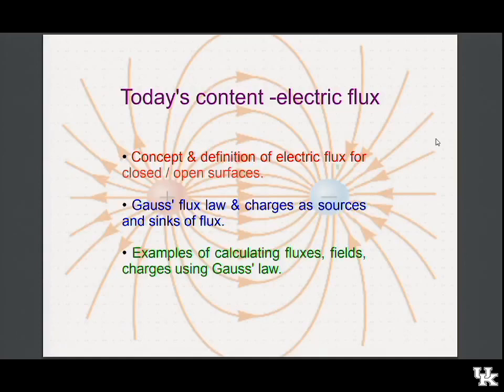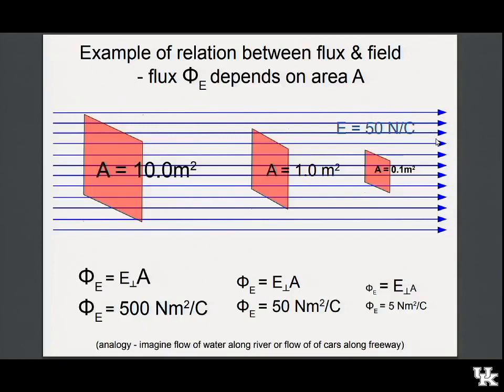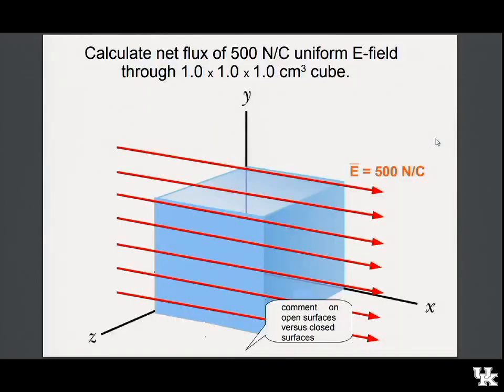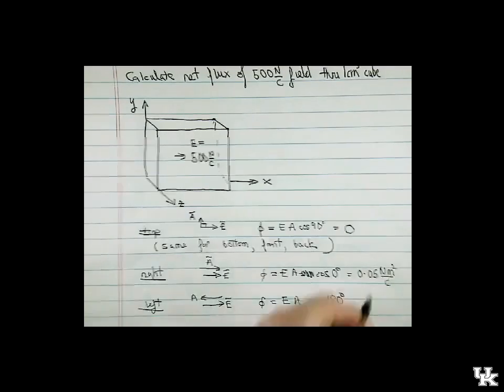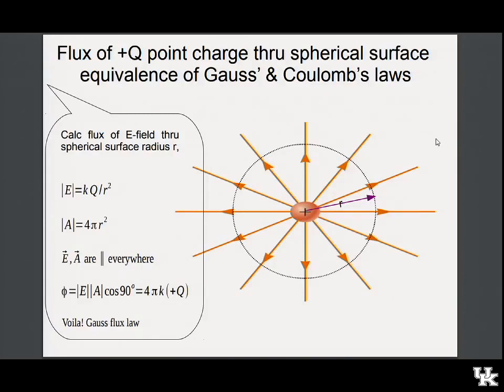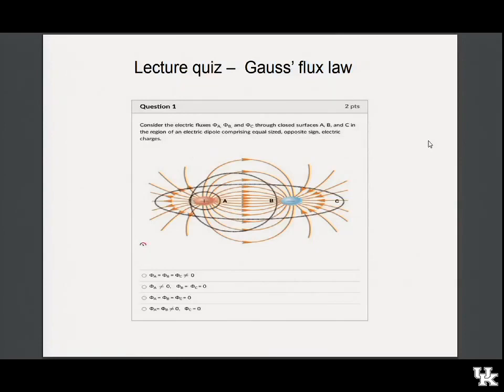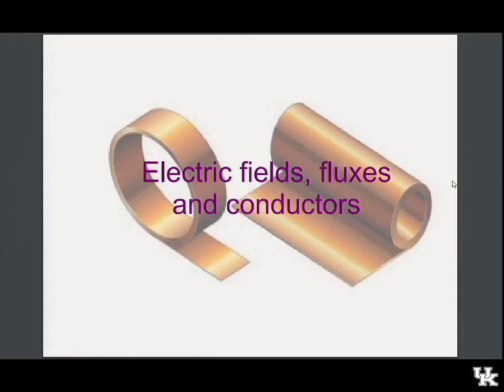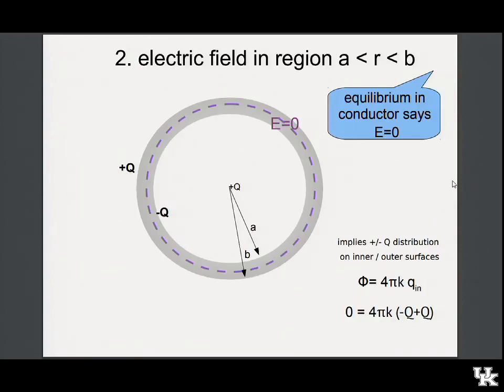Beginnings & ends - lecture 4 (electric flux), General Physics II, Spring 2023